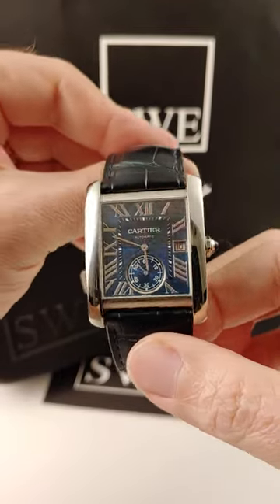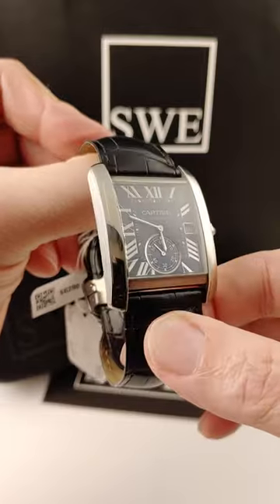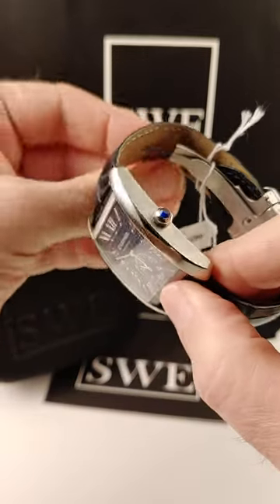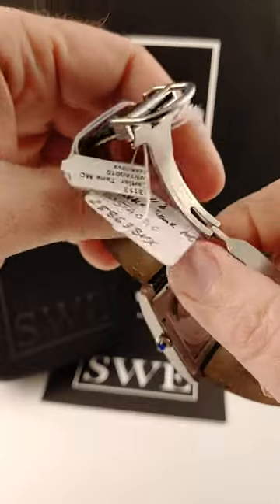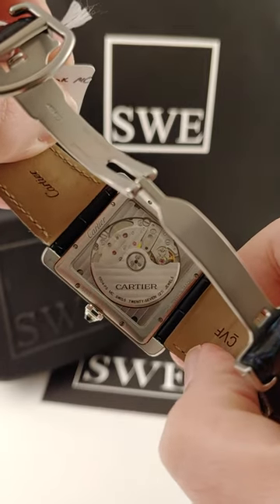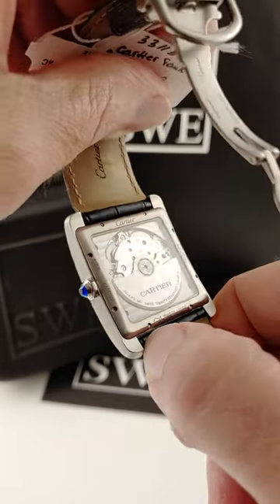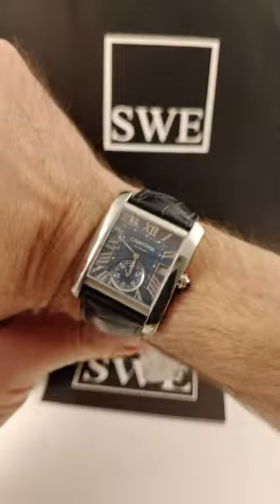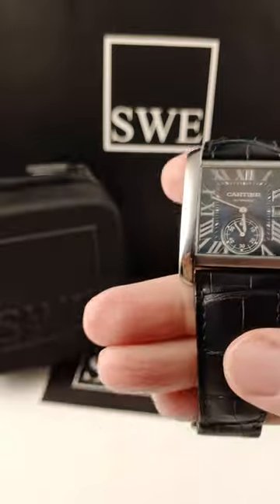Cartier Tank MC Blue Dial Automatic Steel Mens Watch WSTA0010 | SwissWatchExpo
The Cartier Tank MC is a masculine and sporty take on the classic Cartier Tank. Thicker and more generously sized than other Tank watches, it has strong square dimensions and light texturing on the dial that gives it depth and extra wrist presence. This model comes with a midnight blue guilloche dial.

Featured watch:
Cartier Tank MC Blue Dial Automatic Steel Mens Watch WSTA0010

Three body brushed stainless steel case 34.3 x 44.0 mm. Protected octagonal crown set with the faceted blue spinel. Exhibition case back. Blue guilloche dial with blue steel hands and Roman numerals. Minute markers around an inner ring. Date display at the 3 o'clock aperture. Seconds sub-dial at the 6 o'clock. Secret Cartier signature at VII.